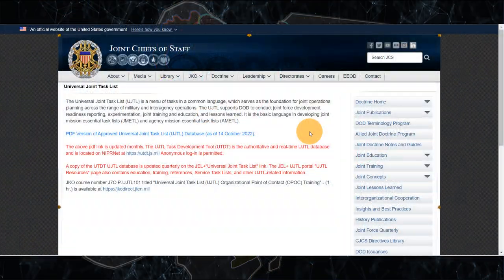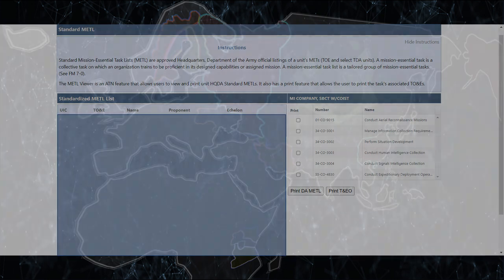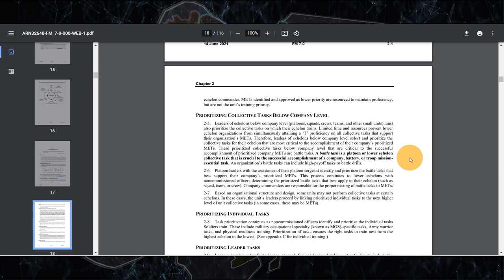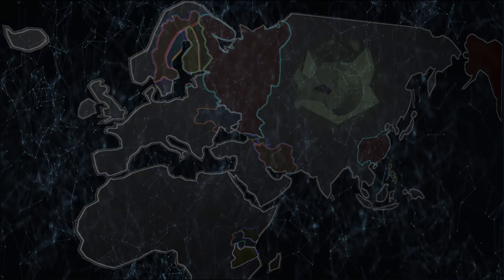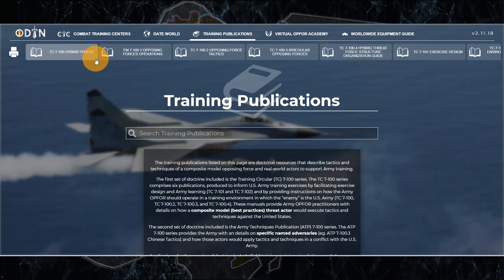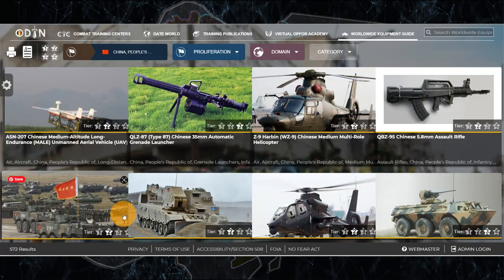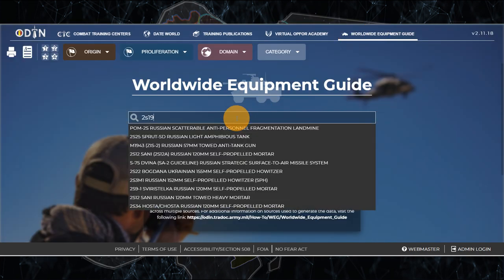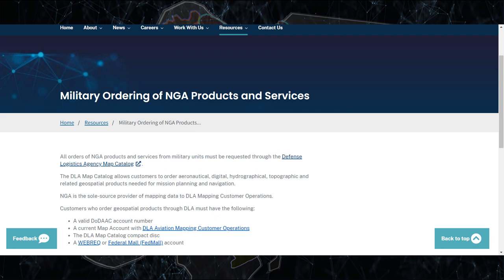Training Room 1: Training Resources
Hello and welcome to our first training room episode. This episode is about where to find 35F training resources. Future videos will provide mentorship on employing these resources to form training strategies and training plans.

Timestamps
00:00 Intro
00:16 UTLs & METL
04:29 ICTL
5:22 Training Doctrine
6:15 IKN
6:44 ODIN
8:06 WEG
11:02 ODIN Resources
12:50 Other Links